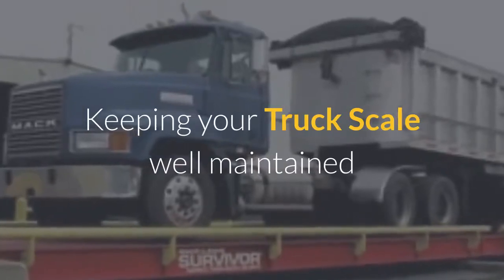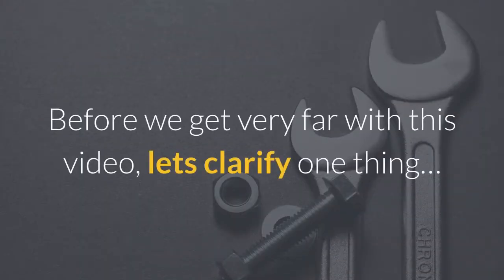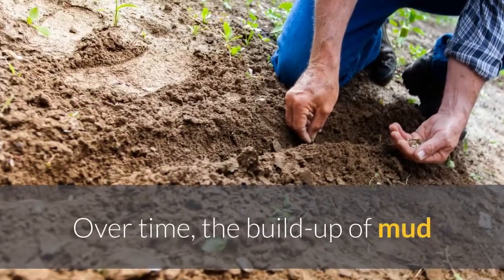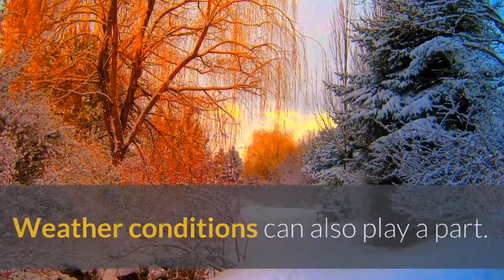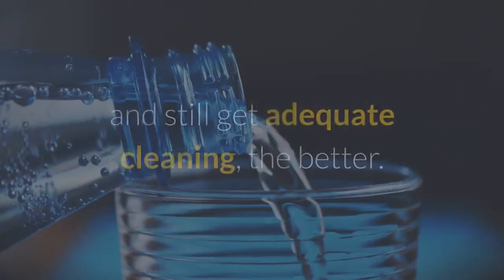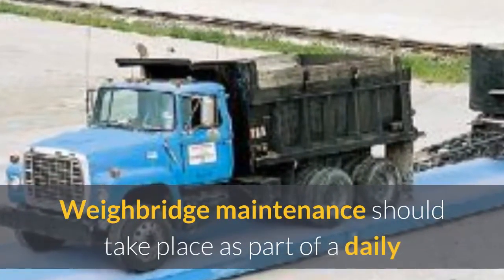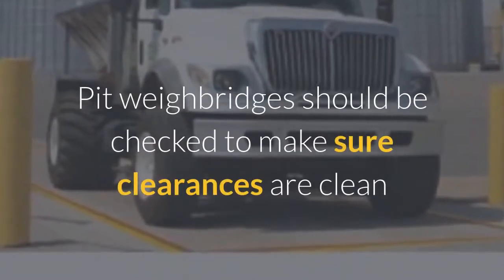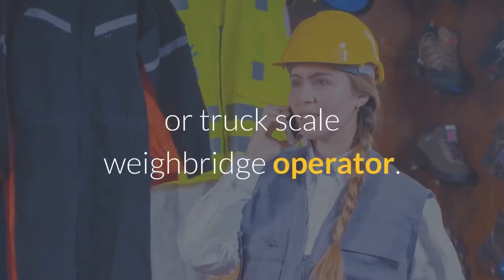Keeping Your Truck Scale Clean From Dirt & Mud Buildup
Keeping your truck scale clean is an essential part of owning a truck scale. Not only is it good practice to keep your weighbridge clean, it also can significantly reduce the risk of equipment downtime and inaccurate weighing.